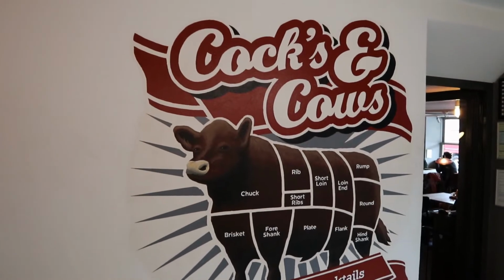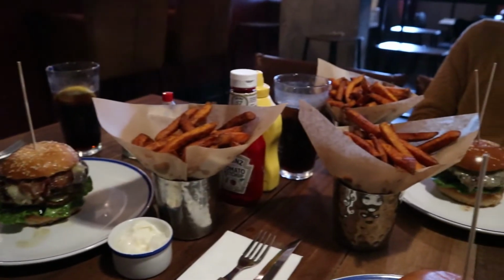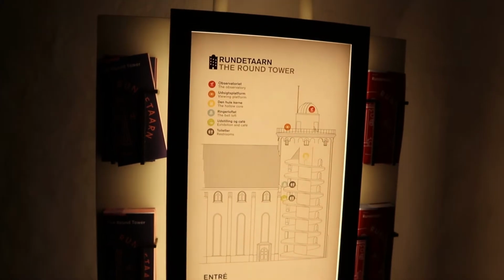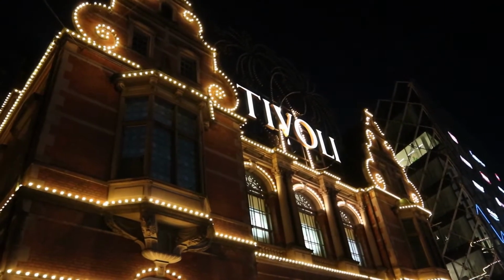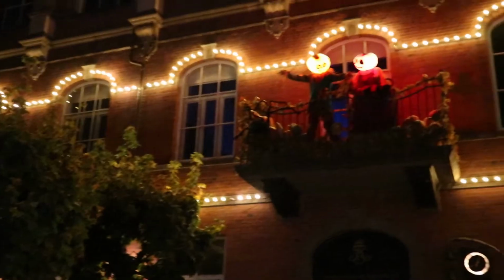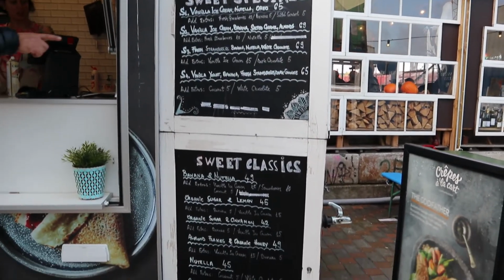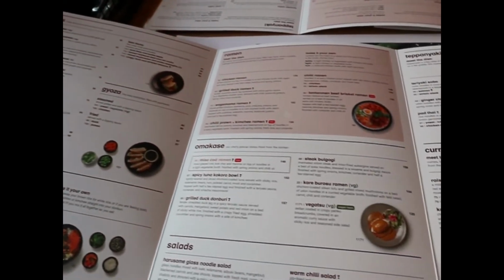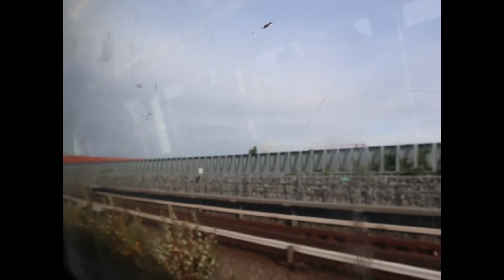3 NIGHTS IN COPENHAGEN on a budget. vlog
we visited Copenhagen in October 2019, we saved our receipts & calculated how much it cost for 3 nights on a budget.

this is my first vlog, i look forward to improving with more in the future!